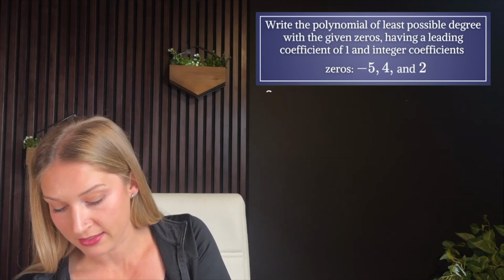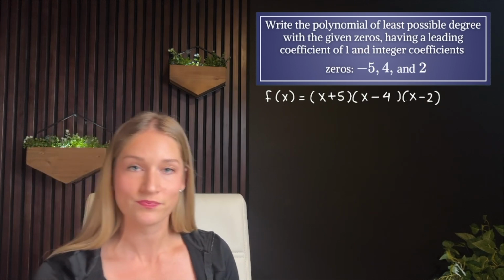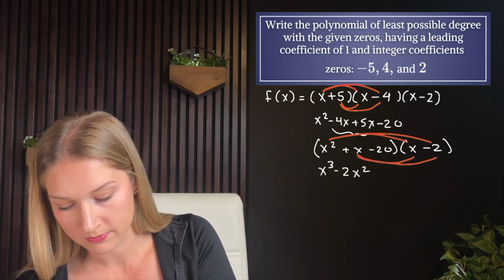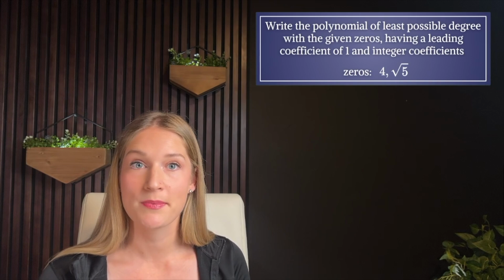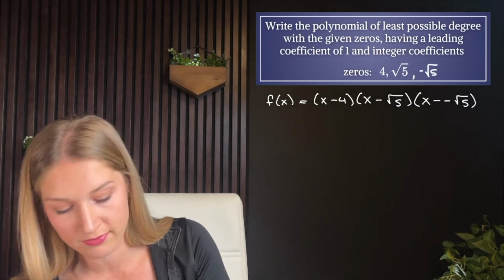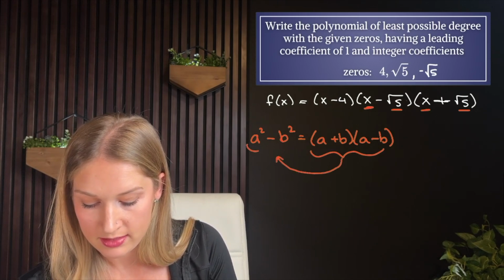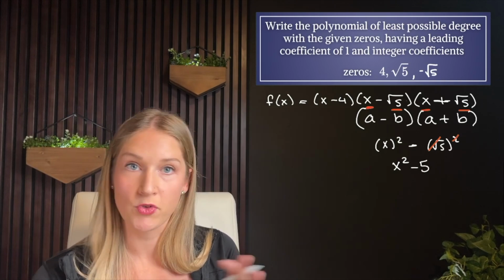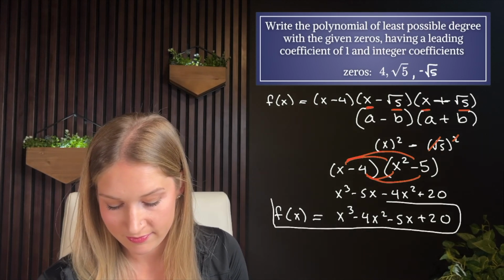Writing a Polynomial Given the Zeros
Two examples of writing a polynomial of least possible degree, with given zeros, having a leading coefficient of 1 and integer coefficients. In this video, one examples covers how to use conjugates to make sure you create a polynomial that satisfies all the required criteria!